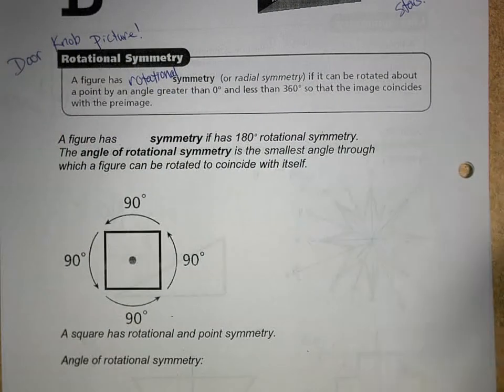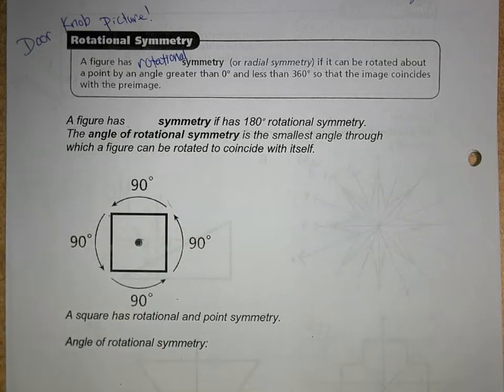Ch 12 Part 1